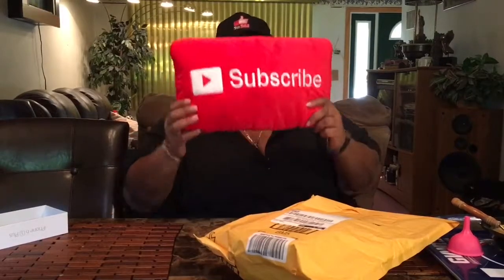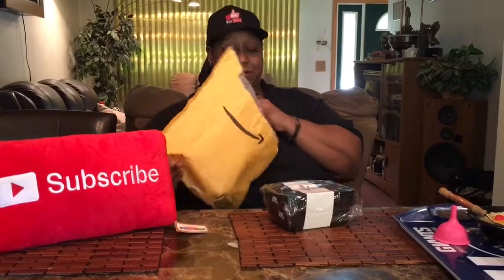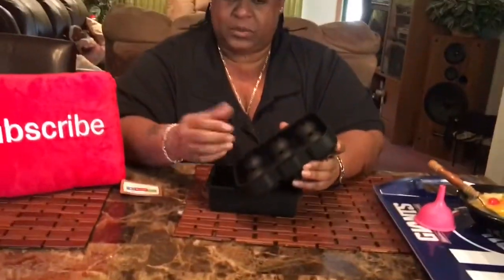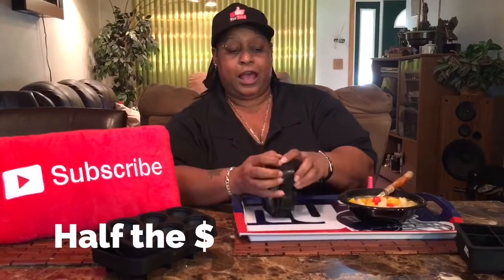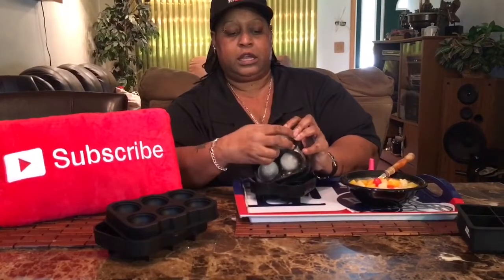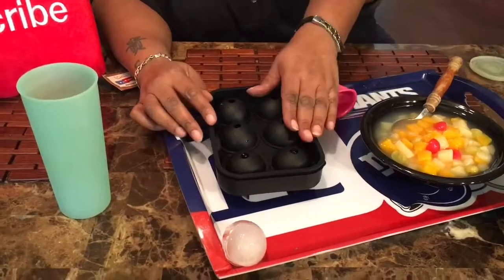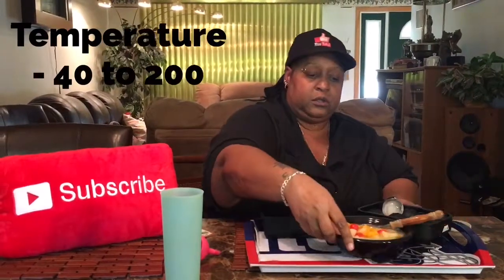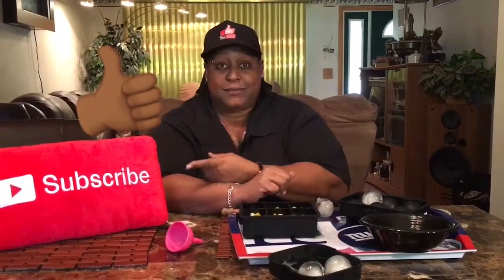Silicone Ice Cube Molds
I'm reviewing, Toplus Ice Cube Silicone trays & the Sphere Round Ice Ball Maker. I'm preparing a quick frozen snack in the large square ice cube mold.  These Ice molds are BPA free, FDA approved, heat resistance. Temperature - 40 to 200

Toplus Ice Cube Silicone trays, Sphere Round Ice Ball Maker
& Large Square Ice Cube Mold

) Share 🙌🏾 ( w/ family & friends) Ring tha bell 🔔 ( notifies my next video drop)

12MP Camera, 64 GB, Rose Gold